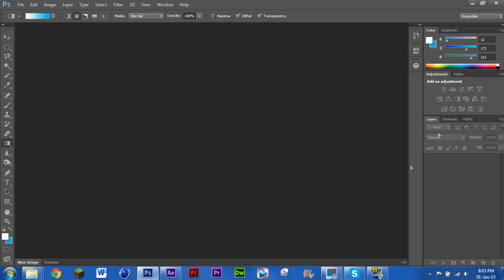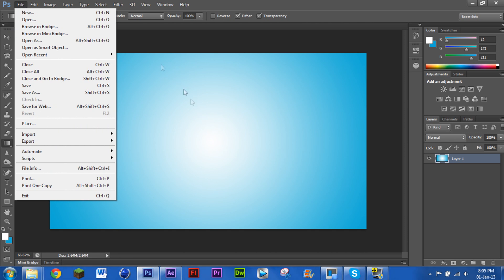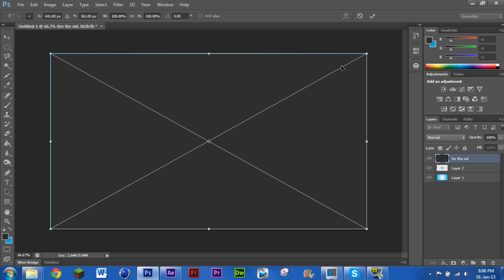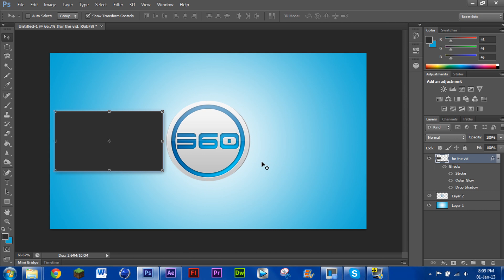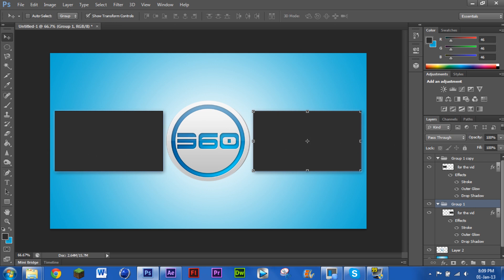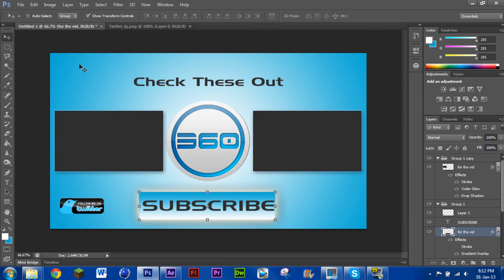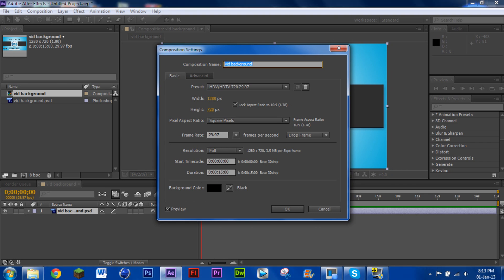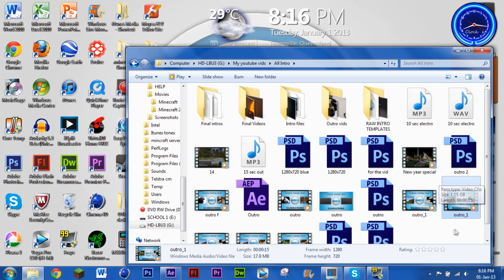YouTube Outro Tutorial Photoshop/After Effects CS6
This is a simple outro for all your videos to promote your channel!

Machinima Partner